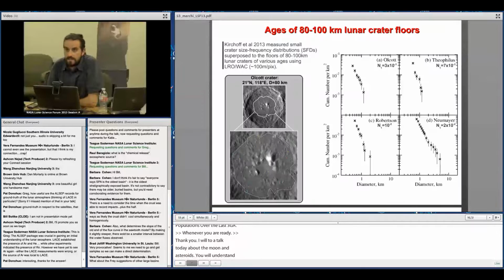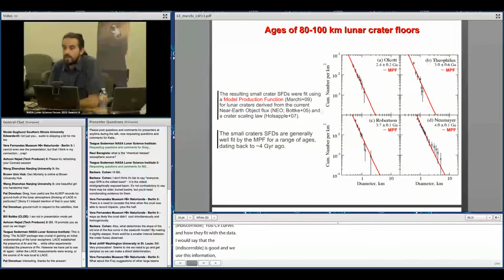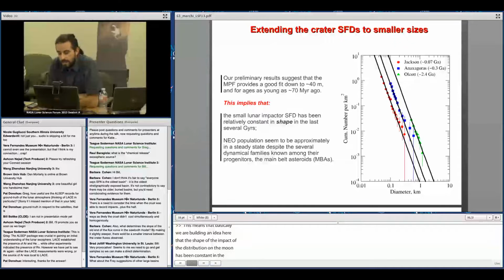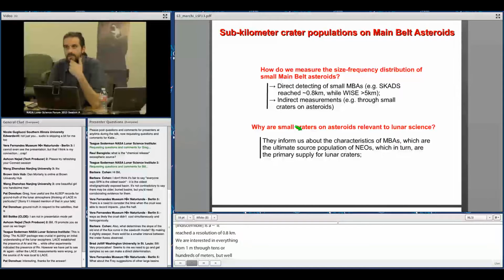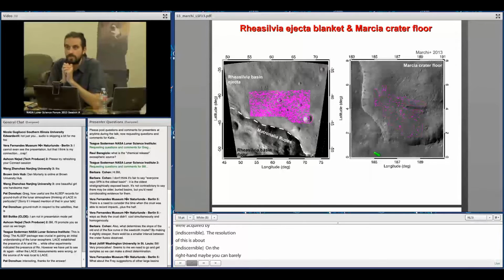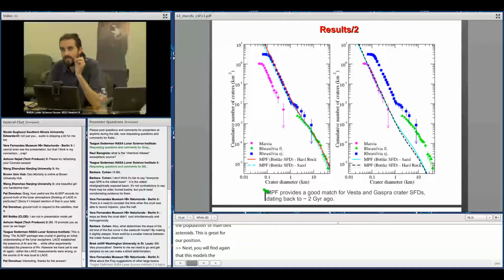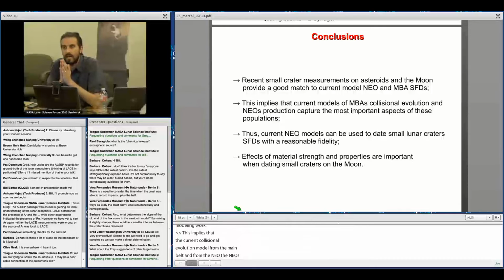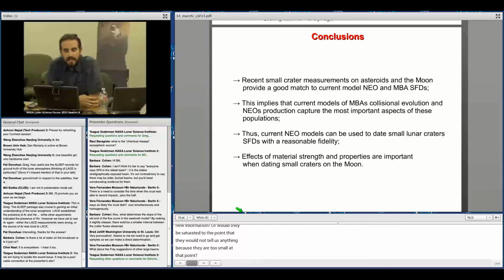2013 NASA Lunar Science Forum: Simone Marchi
On the lunar small impactor populations over the last 3 Ga
Simone Marchi